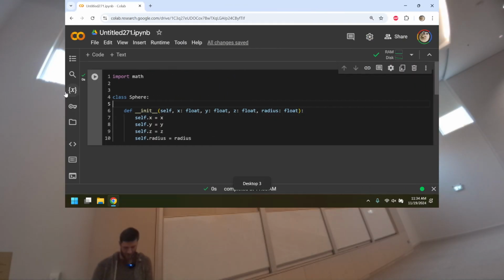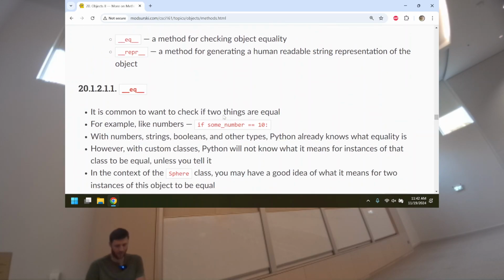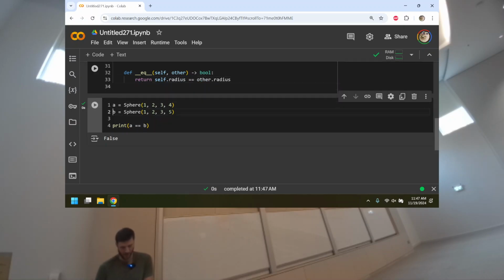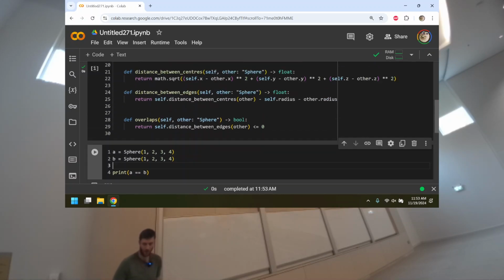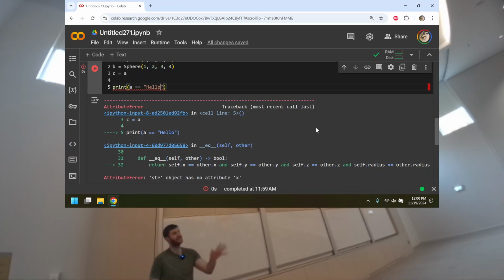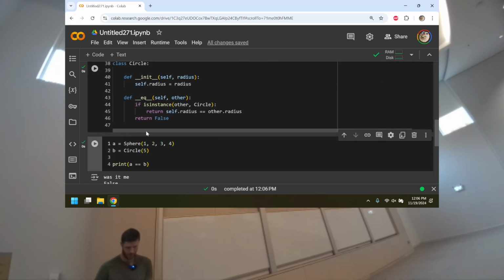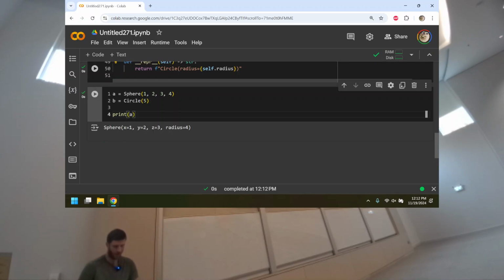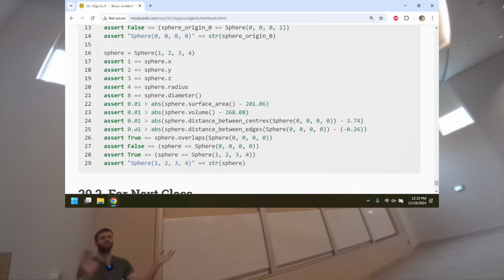CSCI 161 --- November 19: Magic Methods (eq and repr)